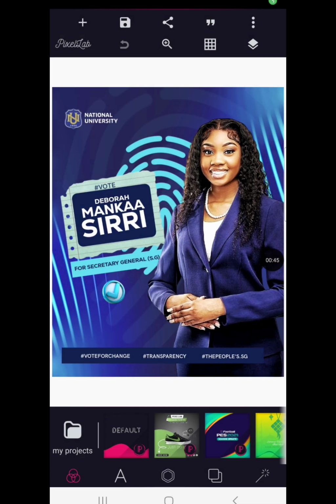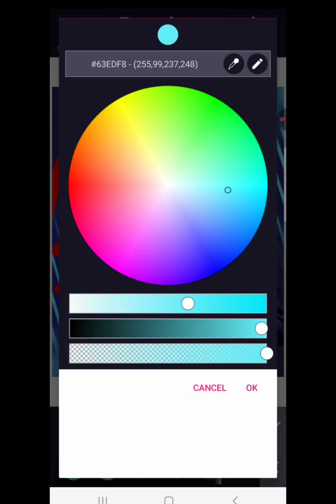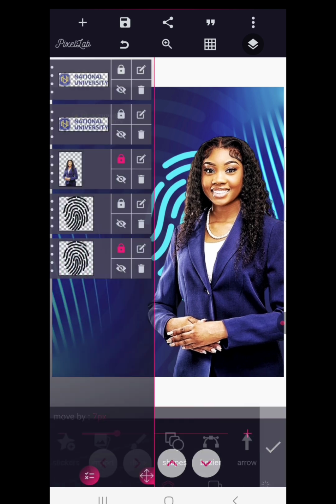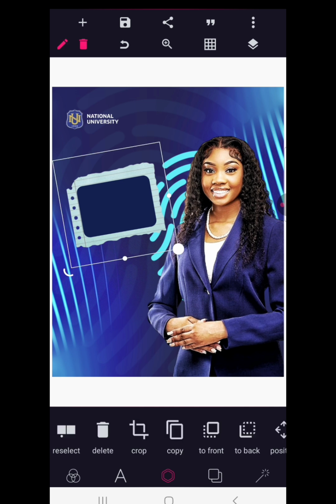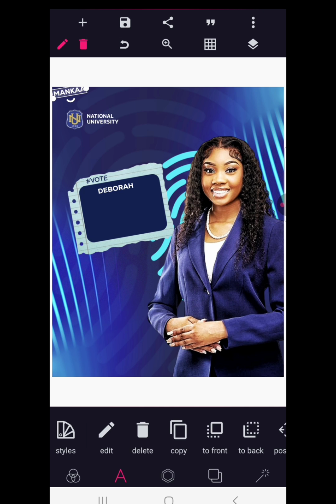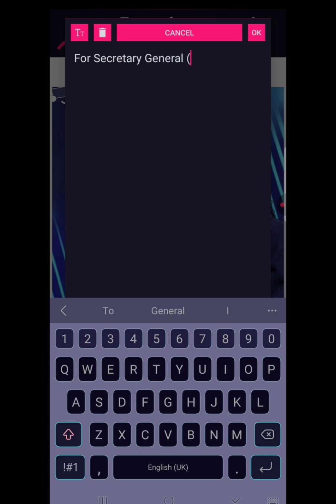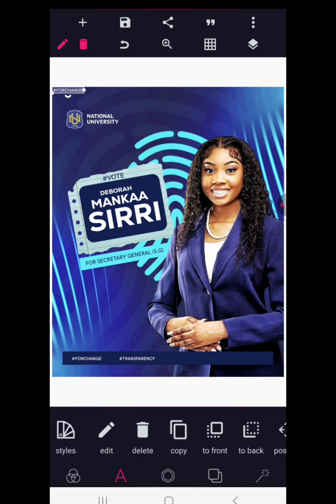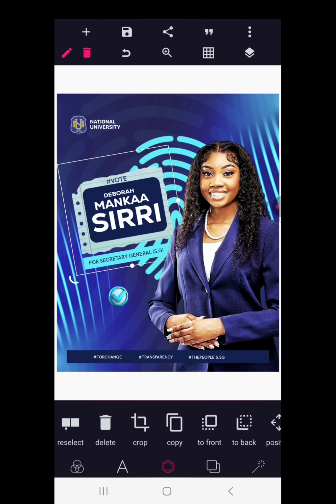How To Design a School Campaign Flyer on Pixellab. Pixellab Tutorial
Welcome 🙏🏻

In this step by step tutorial,  we shall be learning how to design a school campaign flyer on Pixellab or Pixellab political flyer design.  Watch the video to see how to create a campaign flyer on Pixellab application.  This is a political flyer design tutorial.